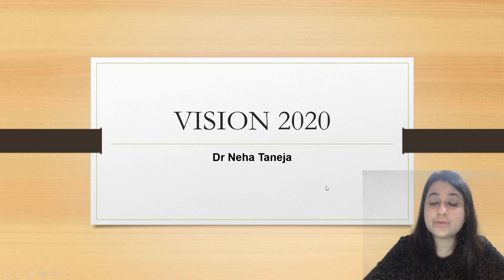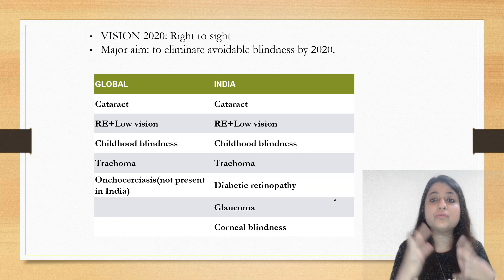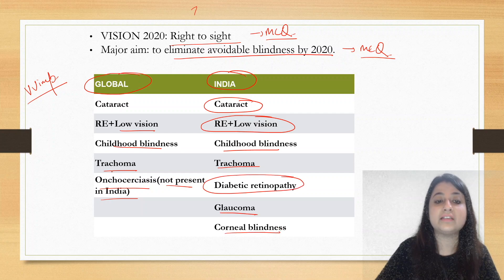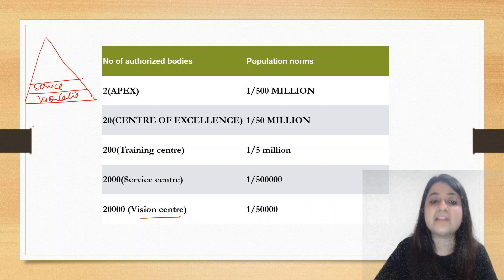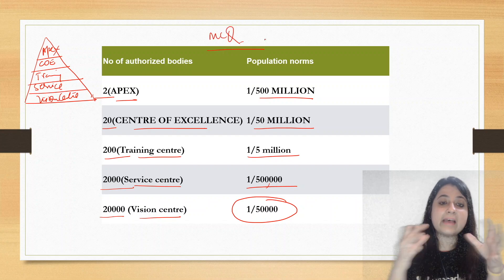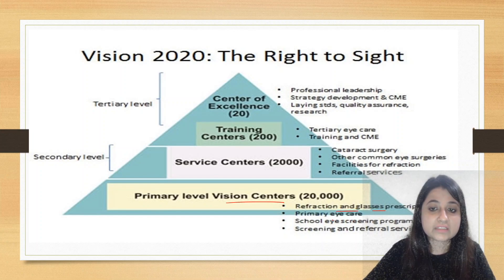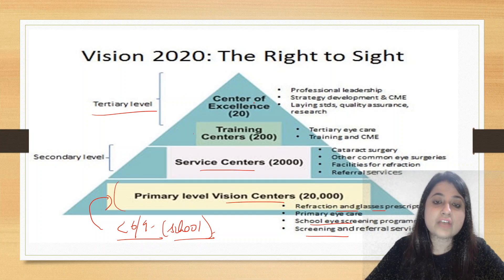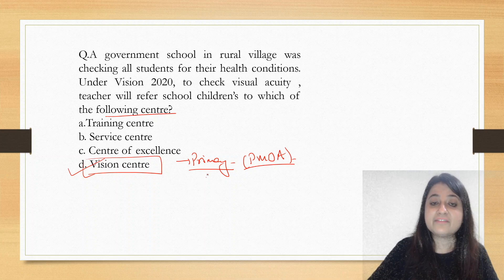Vision 2020 | Community Medicine | INI-CET 2021 | Dr Neha Taneja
Watch Dr Neha Taneja discussing Vision 2020. this session will be helpful for upcoming ini-cet and neet pg exam

1. Unlimited access to Live and Recorded Classes
2. Learn from India’s Top Educators for medical
3. Access to dedicated DOUBT Sessions
4. Real-time interaction with best-in-class teachers
5. QBank with 25,000+ practice questions
6. Freedom to study on the device of your choice
7. Highly competitive Live Tests and Quizzes
8. Get Printed Notes with 12-month and above subscriptions (dispatch starts soon)